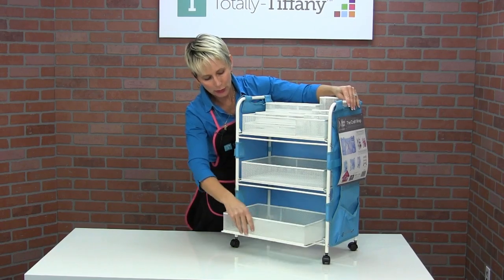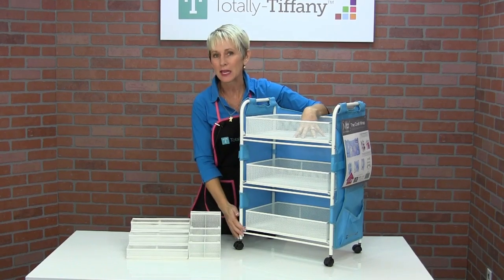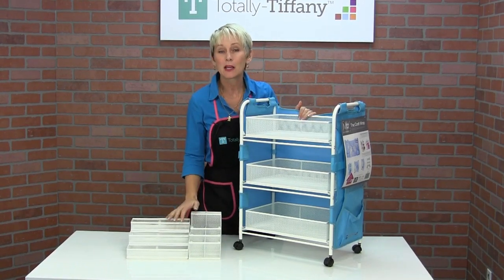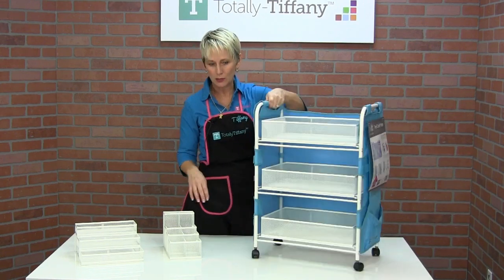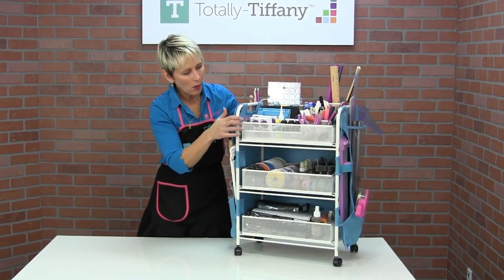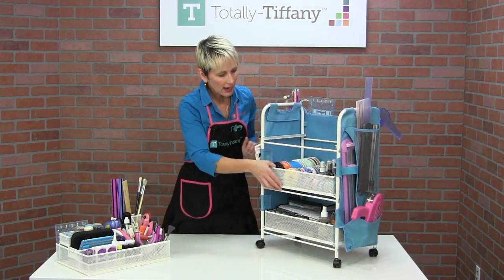Companion Cart Craft Apron combo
The perfect cart for your craft room, but you'll love the flexibility of this little powerhouse cart.